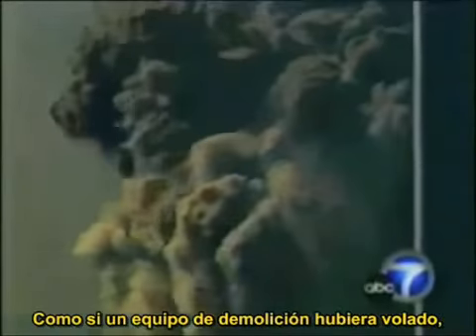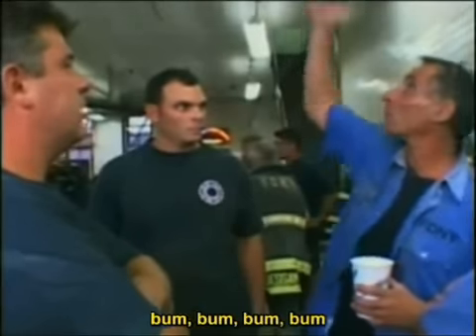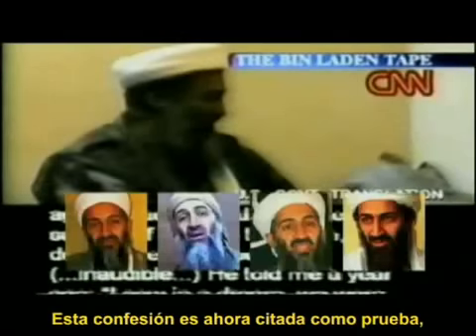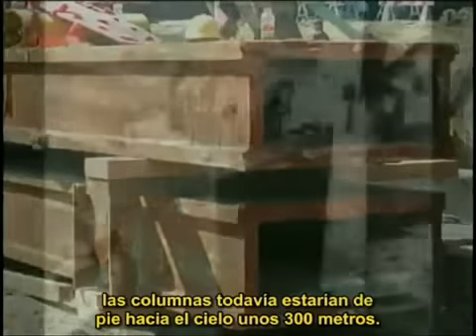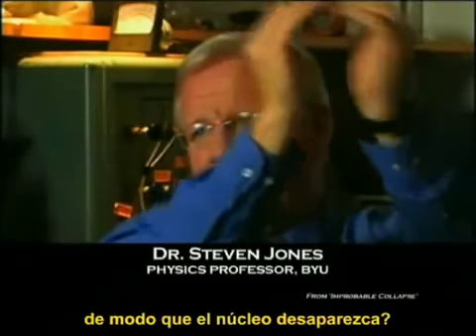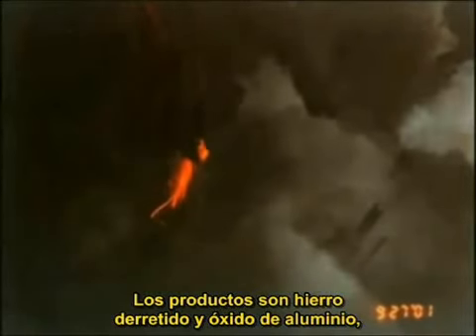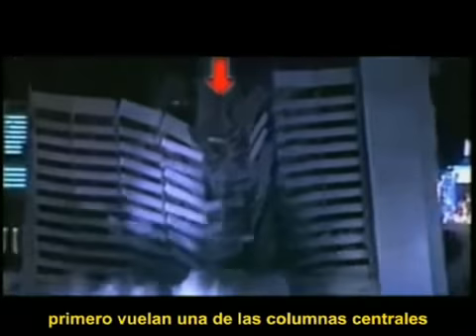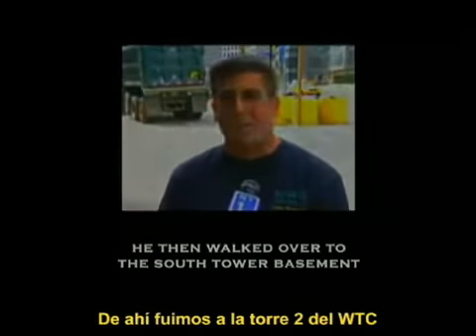Verdad o Mentira del Atentado a Las torres gemelas